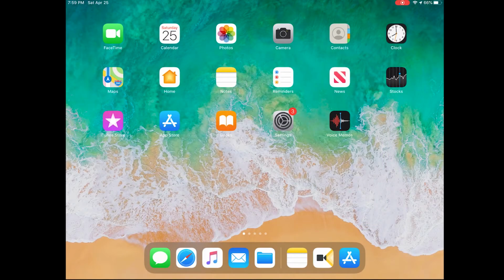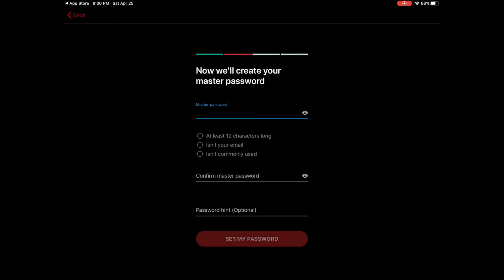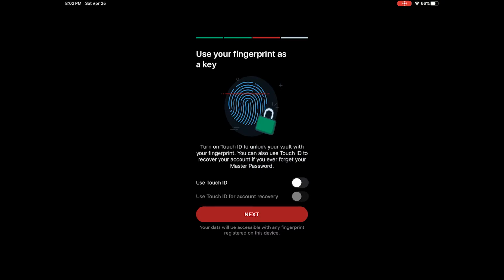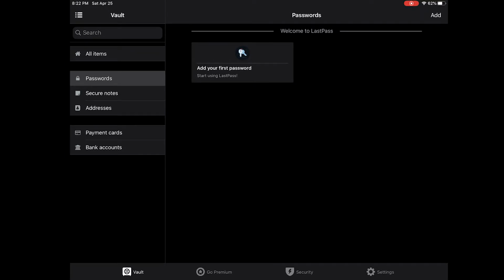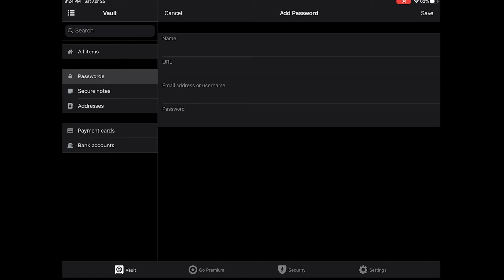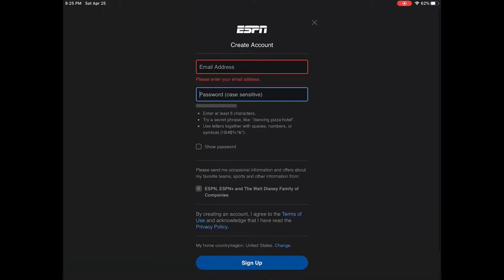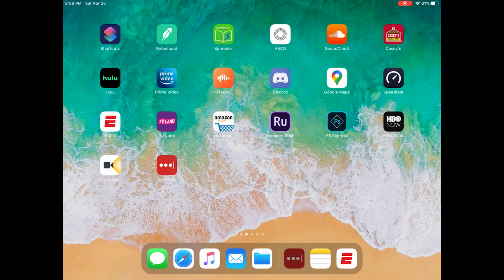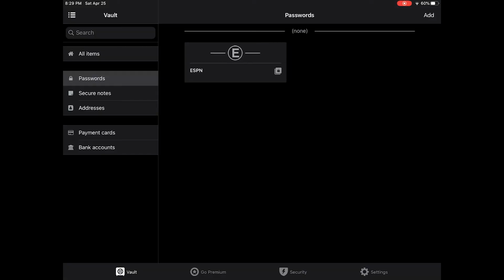How to Use LastPass on iPhone/iPad | Password Manager | iOS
Here is a full in depth tutorial on how to install and use the password manager LastPass on your iPhone or iPad in 2020.

Follow this tutorial and then use LastPass to go and change your password on each and every website and application you use to something unique and as long as possible. By doing this you will reduce your risk of your accounts getting hacked by an INSANE amount. If an account of yours does get hacked, the attackers only can get into that one account and not EVERYTHING!

Learn more about what password managers are in the video

If you have a Windows PC or a Mac I also have a video on how to Use LastPass for those devices

More about LastPass:

LastPass is one of the best password managers out and best of all it is COMPLETELY FREE!

It does have premium options but most people do not need the paid options. The biggest benefit of the premium version of LastPass is it allows you to share your passwords with multiple users.  You do get a little bit better support as well. There is also a family option that allows you to share all your passwords between a family of up to 6 users. The premium version of LastPass is currently 3 dollars a month and the family version is currently 4 dollars a month.

If you like this content make sure your sharing it with everyone you know that has an iPhone or iPad and smashing that like button, hitting that subscribe button, and hitting that notification bell. Too many users are using the same set of passwords for every website and application. By sharing this video with them you will be helping them better secure themselves so they do not get all of their accounts hacked at once.